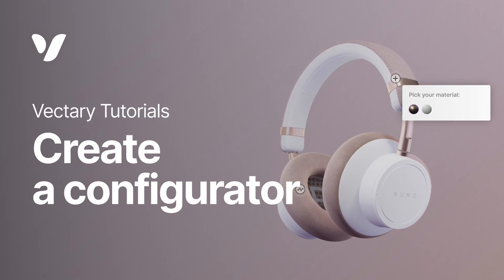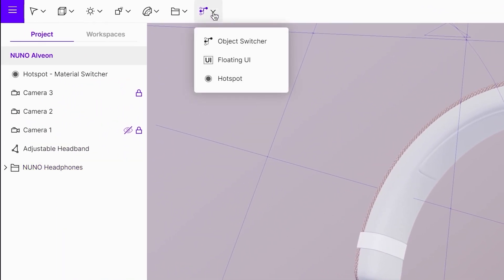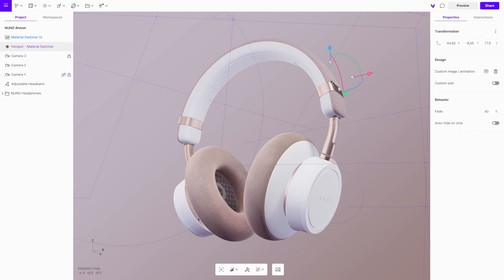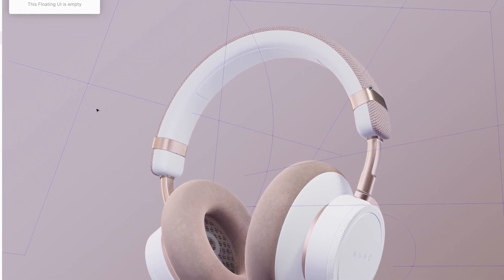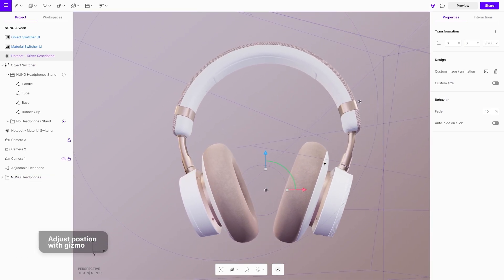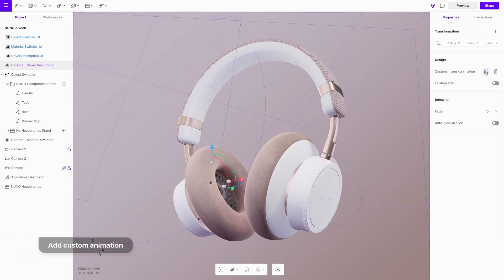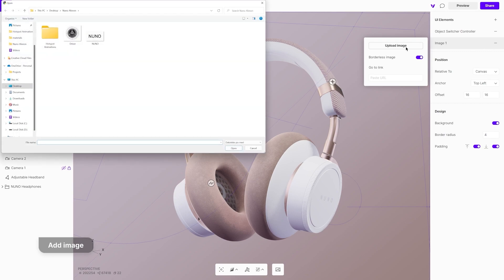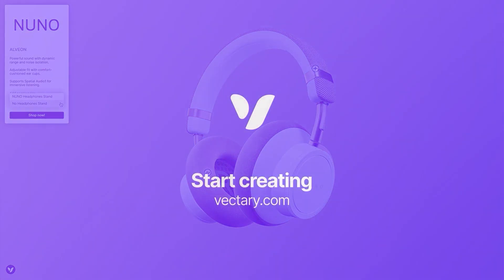Create a 3D configurator | Vectary tutorial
Now, any designer can make simple product configurators and embed them on the web with one link. Creating it in Vectary saves time and resources. We will break it down for you in a few quick steps. You will be designing great web experiences in no time.
Please note: hotspots have been updated in the latest version. Read our documentation for more detailed info

Timestamps
0:00 Introduction
0:22 Hotspot for material switcher
1:06 Create a material switcher
1:24 Add a floating UI
1:34 Add a material switcher controller
1:53 Add a title to the floating UI
2:21 Add a subtitle
2:30 Connect the UI to the hotspot
3:15 Create an object switcher
3:26 Add a new object
3:32 Switch between models
4:04 Add a floating UI to the object switcher
5:02 Add a new hotspot for the object switcher
5:30 Floating UI with image and text
5:45 Add an image
5:57 Add a text element - title
6:10 Add a paragraph
6:15 Set interaction
6:44 Customize the hotspot
7:35 Edit the object switcher UI
8:35 Set order of elements
8:42 Add a button
8:58 Add a link
9:08 Final design